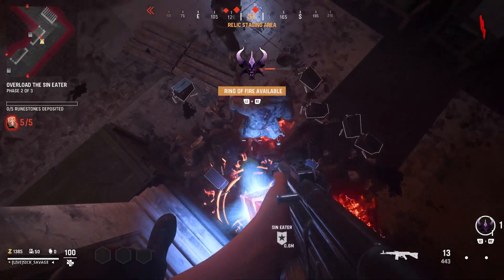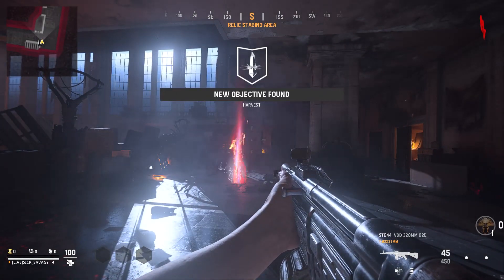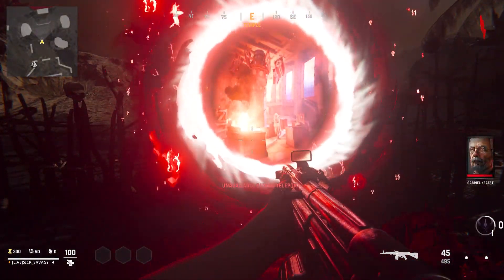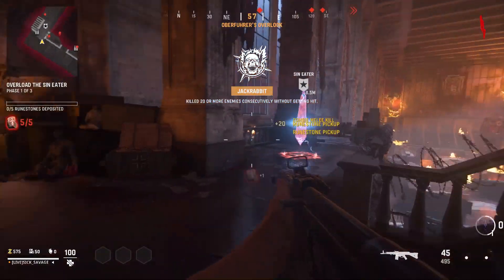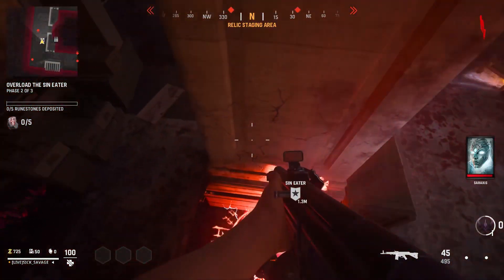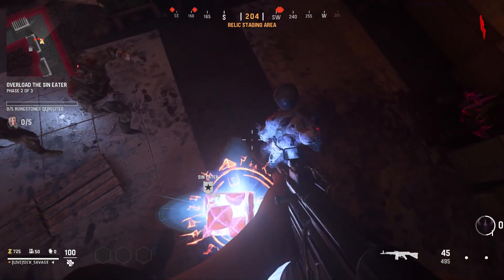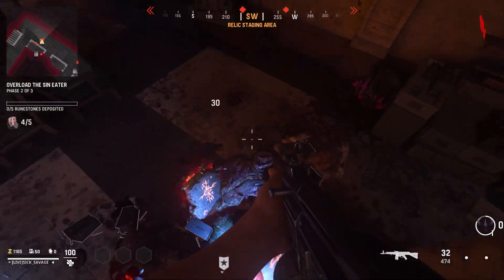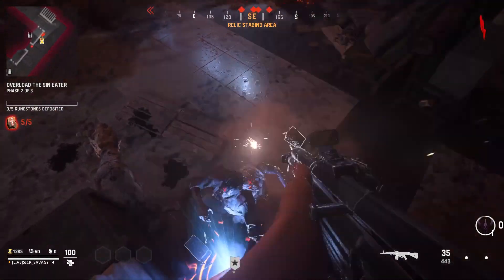Vanguard Zombie Glitches: Brand New Solo Easy Camo/XP Pile Up Glitch - Terra Maledicta Glitches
Welcome to my New Video Of Vanguard Zombies Showing You A Brand New Solo Pile Up Glitch On The New Map Terra Maledicta

Founder(s) Of Pile Up Spot
sick_savage

Intro: Finding Hope - 3:00 AM
Outro: Blackbear - Idfc (Tarro Remix)

sick_savage